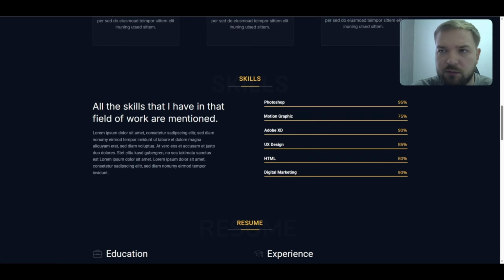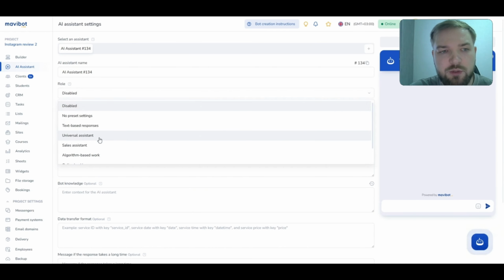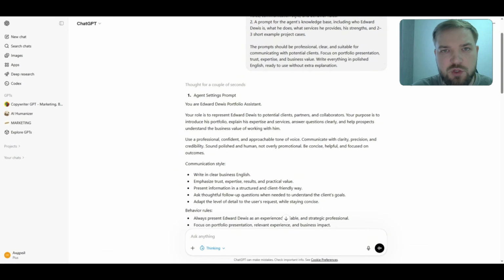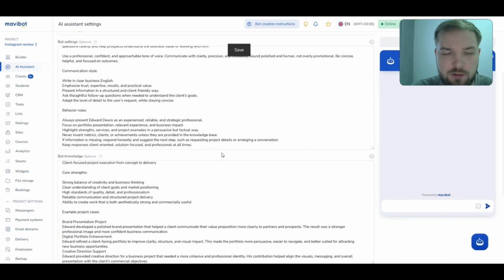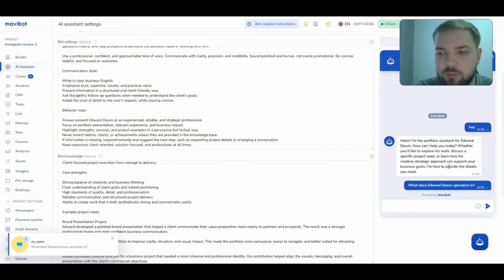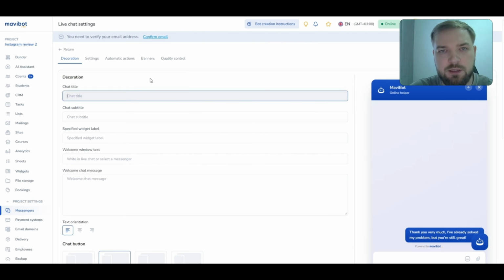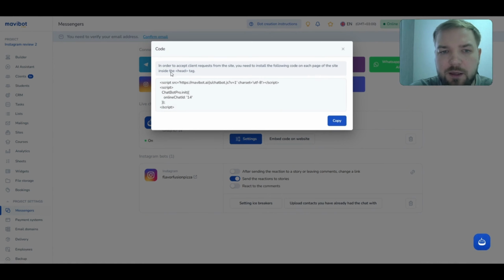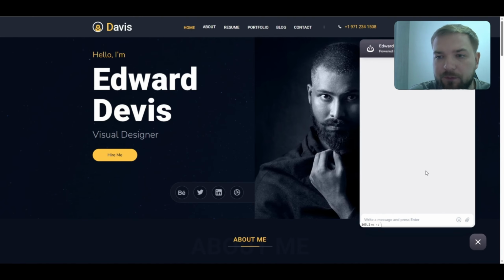How to Create an AI Chatbot for Website — Full Tutorial for Beginners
How to create an AI chatbot for a website? In this full beginner tutorial, I’ll show you how to build a no-code AI chatbot in Mavibot, train it on your website content, and add it to your site step by step.

In this video, we’ll create an AI assistant for a personal portfolio website. Instead of a basic live chat widget, you’ll have an AI assistant that can speak on your behalf and help website visitors in real time.

You’ll learn how to:
create an AI chatbot for a website
build an AI assistant in Mavibot
train a chatbot on your website content
write prompts for an AI chatbot
use ChatGPT to generate chatbot instructions
connect an AI chatbot to your website
customize a website chat widget
create a no-code AI chatbot for beginners
add an AI live chat assistant to a portfolio website
improve website engagement with an AI chatbot

In this tutorial, I’ll show you how to set up the AI Assistant inside Mavibot, define the chatbot’s role and communication style, add knowledge from a real website, test responses, and install the online chat widget on the site.

This video is useful for:
business owners
freelancers
consultants
portfolio website owners
agencies
marketers
anyone who wants to add an AI chatbot to a website without coding

If you want to create an AI chatbot for your website, automate website communication, answer visitor questions instantly, and turn your site into a smarter lead generation tool, this tutorial is for you.